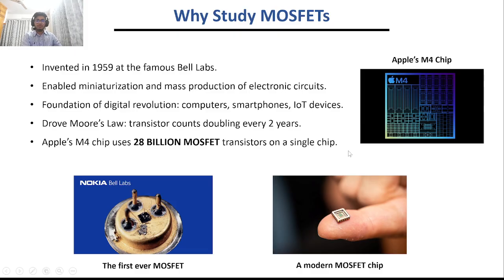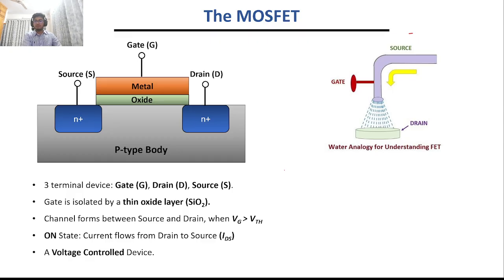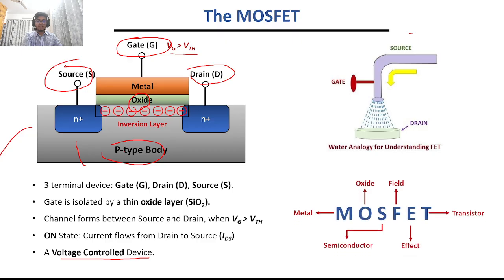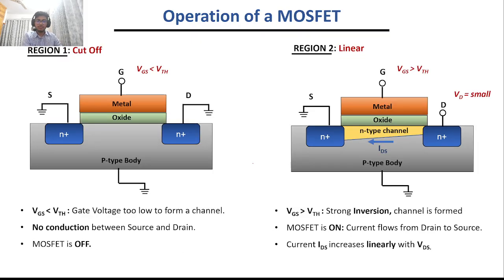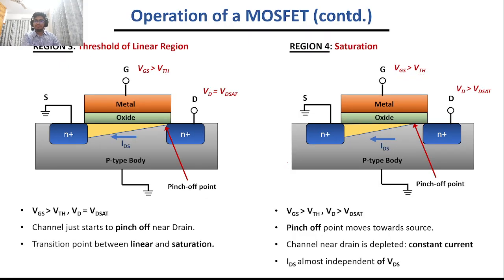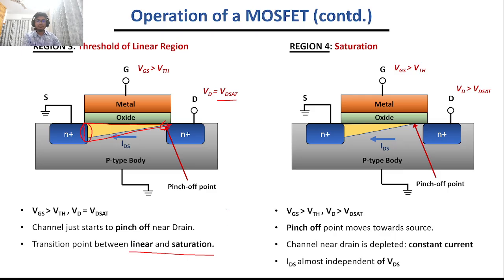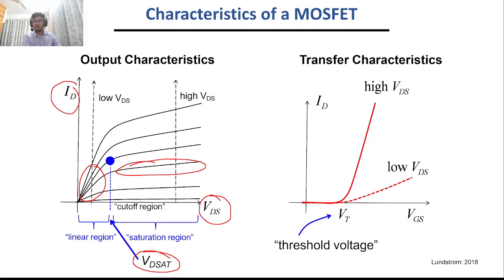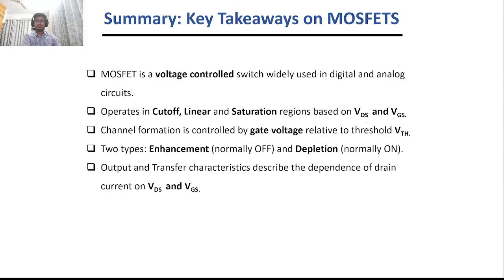MOSFET: Basic Principles and Operation